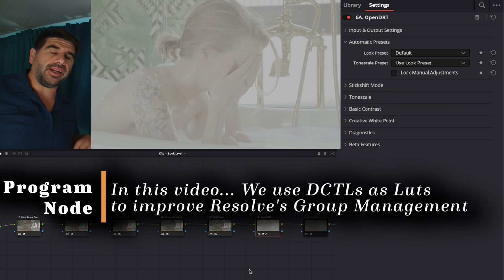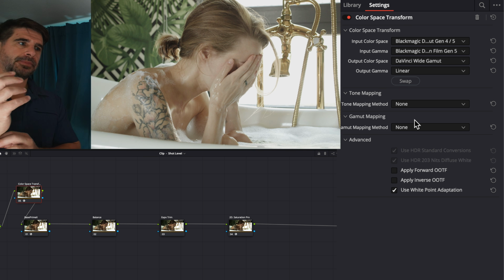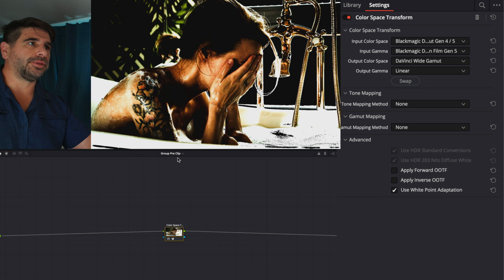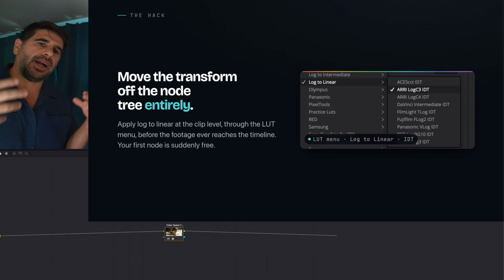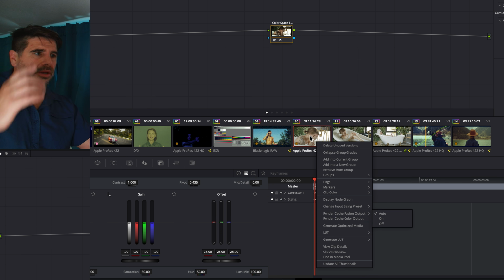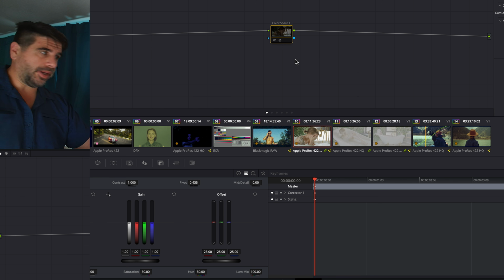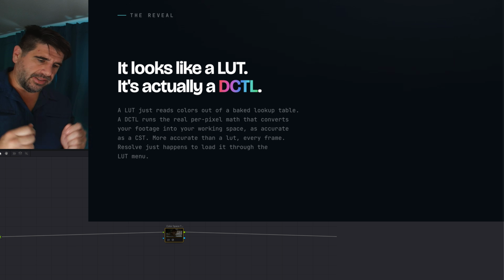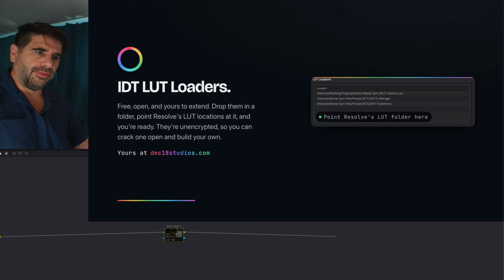Stop Node Tree Chaos: My Secret Workflow Hack For DaVinci Resolve Groups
If you do you color management in nodes, your very first node is always the same color space transform. When you try to use groups you end up usually just by grouping by camera.  Here is a work hack that does your camera matching before the group pre-clip in DaVinci Resolve.

The trick: move your CST transform off the node tree entirely and apply it at the clip level, before the footage ever reaches your timeline. I do it with IDT LUT Loaders — a free set of DCTL based camera input transforms you load through Resolve's LUT system.

One important note: these aren't really LUTs. They're DCTL transforms that do the actual per-pixel math to convert your footage into your working space (more accurate than a baked lookup table) even though Resolve loads them through its LUT menu. They're also unencrypted, so you can open them up, see how they're built, and roll your own.

Pretty much a comprehensive collection of IDT's

Need a camera that's not in the set yet? Drop a comment and I'll add the transform.

⏱ Chapters:
0:00 The workflow hack (and why it matters)
0:43 Setting a node tree up the normal way.
2:25 Grouping the normal way — and where it breaks
6:33 Moving the transform off the node graph
9:49 It's a DCTL, not a LUT
10:15 Group any way you want
11:15 Get the free IDT LUT Loaders
12:14 My Look Dev Tool Set
Coming Friday: a full Look Dev toolset from my toolbox (members get it on the site — includes OpenDRT).

New here? I'm Greg — a working colorist who builds his own DaVinci Resolve tools. Honest, no-gatekeeping color. 🌳